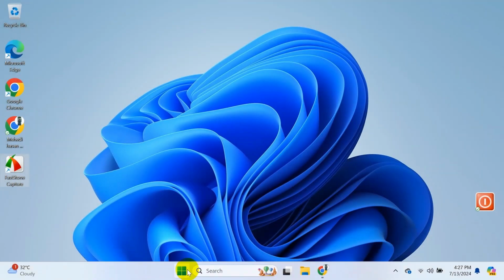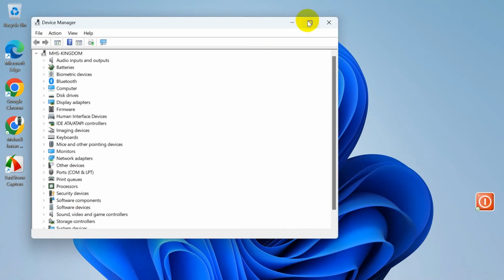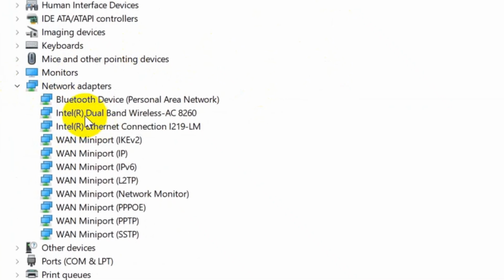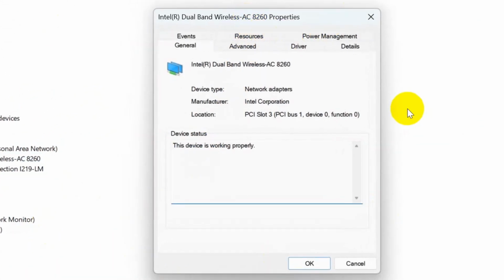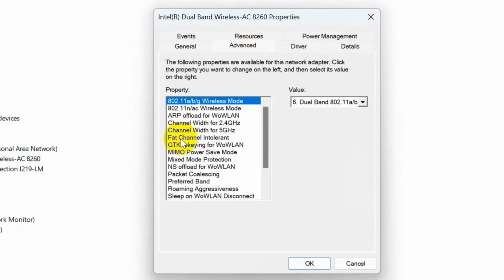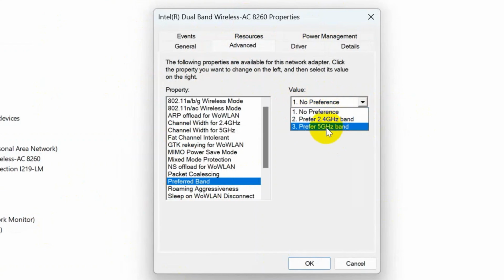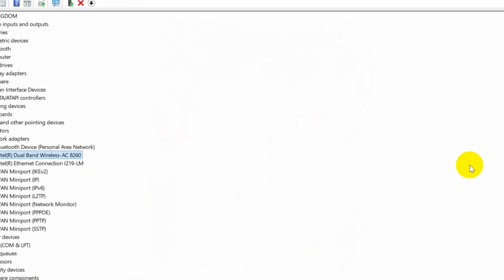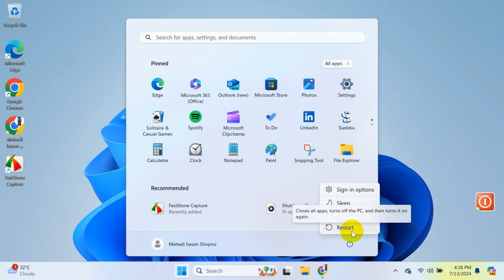How to Change from 2.4 GHz to 5 GHz Wireless Network Adapter in Windows 11/10/8/7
In this video, we'll walk you through the step-by-step process of switching your wireless network adapter from 2.4 GHz to 5 GHz on Windows 11, 10, 8, and 7. Enhancing your Wi-Fi performance by switching to a 5 GHz network can significantly improve your internet speed and reduce interference from other devices.

If you found this video helpful, share it with friends who might benefit from a faster, more reliable Wi-Fi connection.